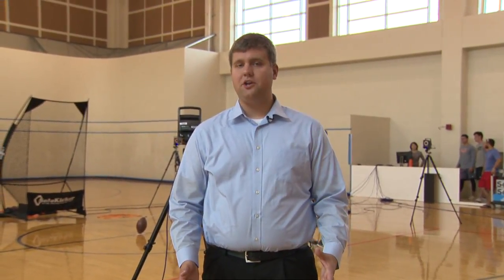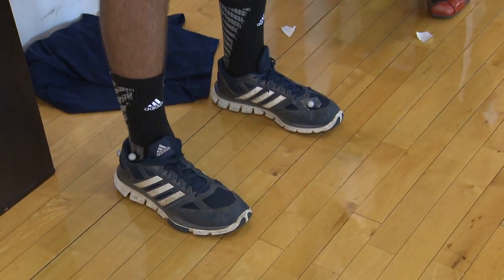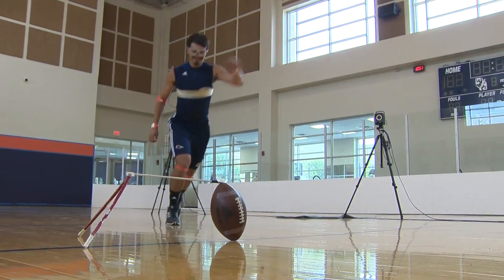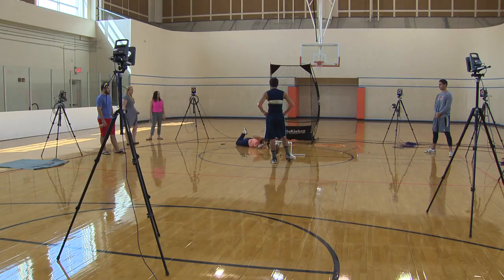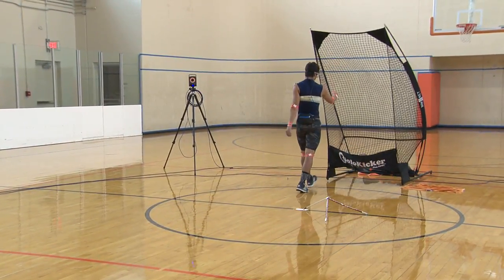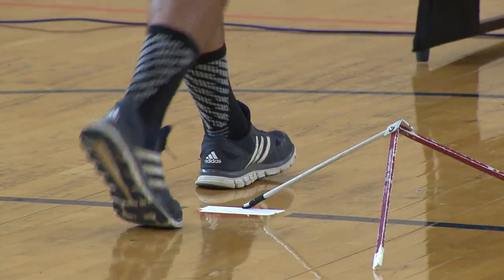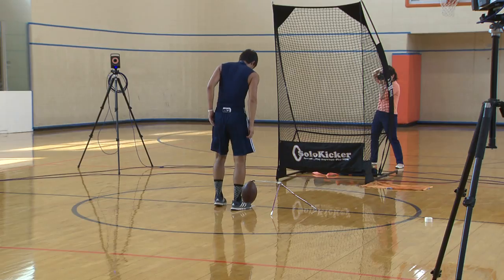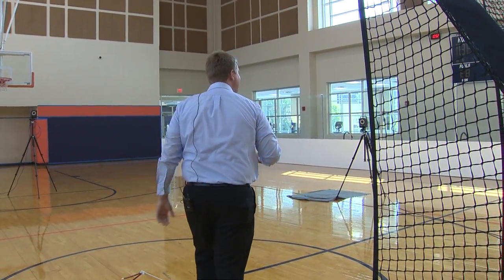UTSA Football Kicking Simulator 070515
This story was done as part of my internship at KSAT-TV in San Antonio, Texas, during the summer of 2015.